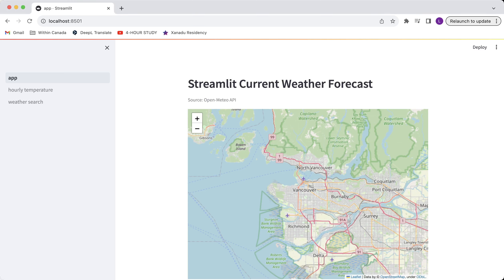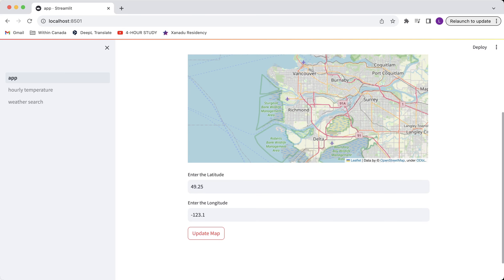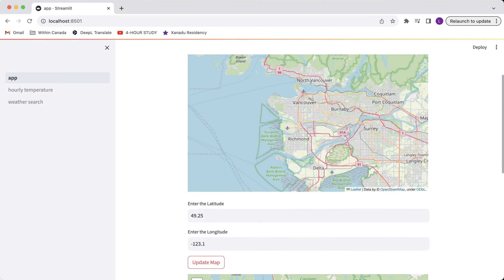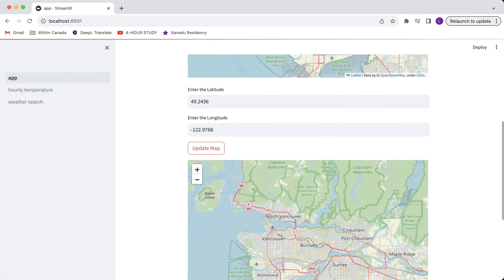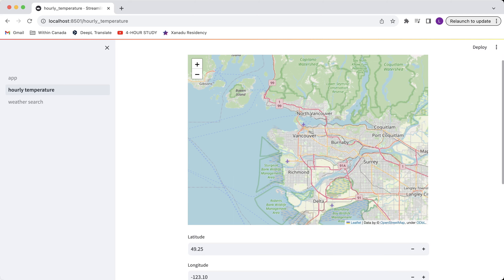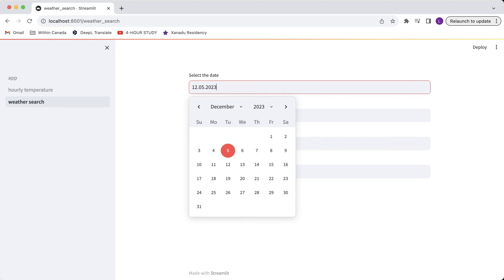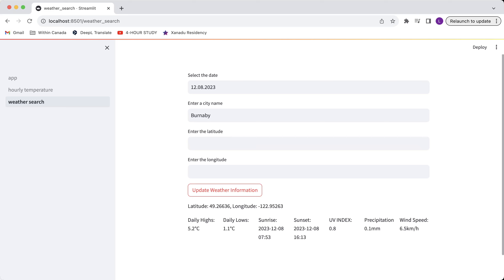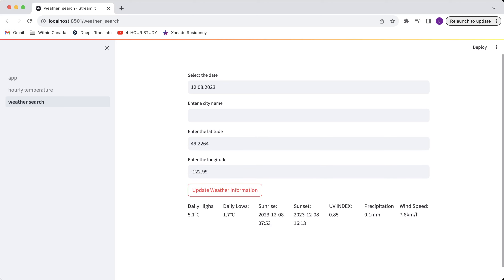My Weather Project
Northeastern University (Vancouver) CS 5001 (Align) Final Project: Fall 2023

Student: Lan (Emma) Wang

The weather application aims to provide real-time and forecasted weather information, as well as searching functions by dates or locations to help users plan their daily activities efficiently. The app uses the Open-Meteo API, a public REST API with features of its comprehensive and accurate weather data, to fetch weather data about temperatures, daily highs and lows, humidity, precipitation, visibility, uv index, and wind speed. The app uses the Streamlit framework to display the data.